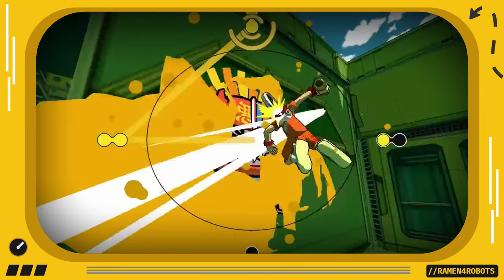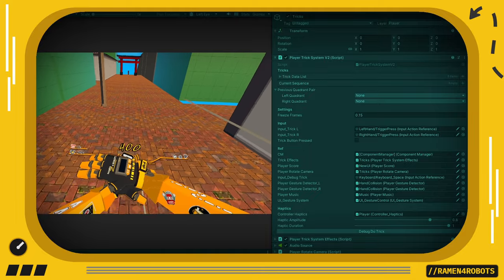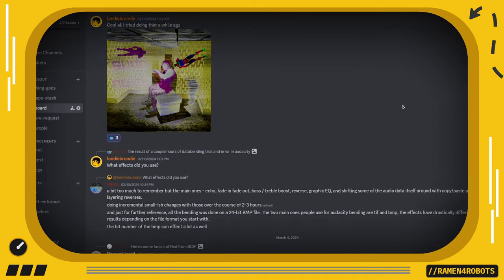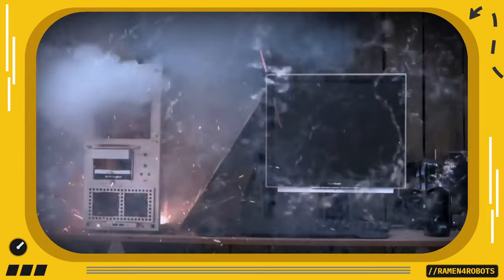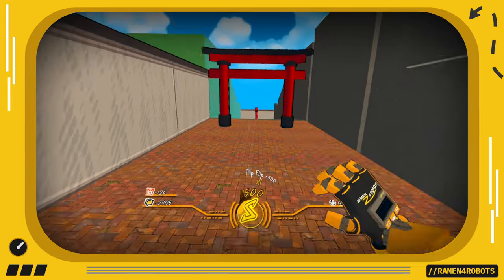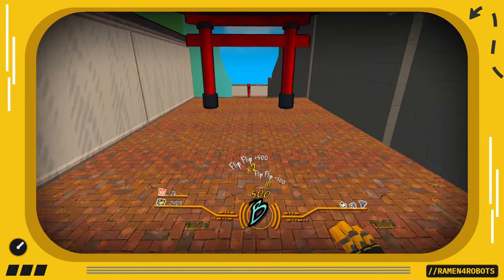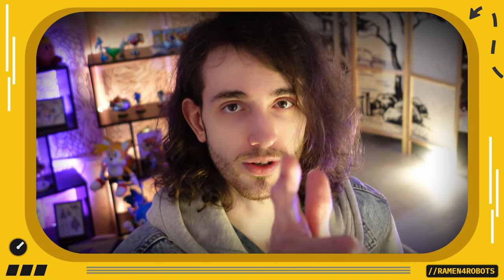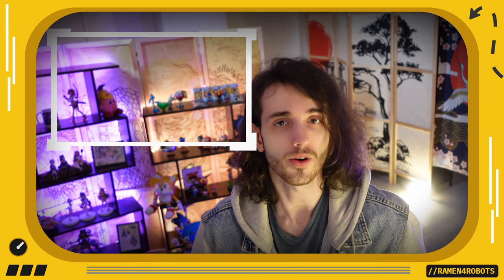They said this could not be done in VR.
Yo! Welcome to this DevLog of RAMEN4ROBOTS. In this DevLog I will talk about how I completely revamped my trick system. Turning it into a combination of parkour, devil may cry style meters and some personal flair to create a fun and intuitive parkour tricking system custom made for VR. I explain my thought process and the general idea behind the systems to give an exclusive look behind the scenes of game development.

What is RAMEN4ROBOTS?
R4R is an upcoming VR game heavily inspired by Jet Set Radio, Bomb Rush Cyberfunk, Real life rollerblading, Sonic The Hedgehog and Parkour with the goal of bringing all of that to VR! All I could think of is how awesome it would be to experience those things in VR. In this DevLog series I will take you along in our journey to make that dream a reality. Funky Beats, Inline Skates, Parkour and Tricks included!

Chapters:
00:00 The Future of VR
00:26 Why the old system sucked
00:50 A surprising inspiration
1:35 Playtesting?!
2:16 The greatest techni... I mean programmer
3:25 Smoking Sexy Style